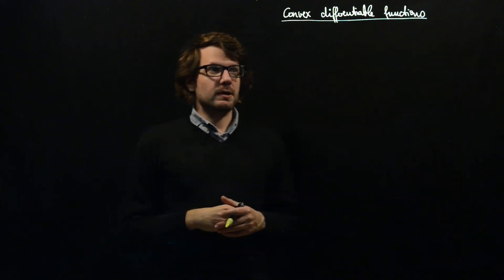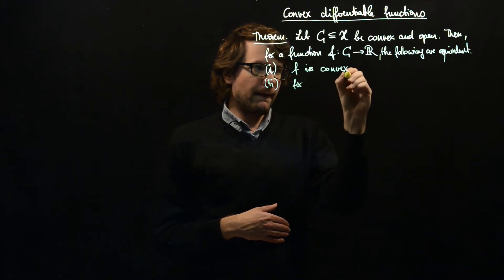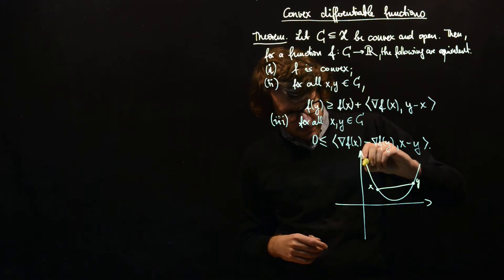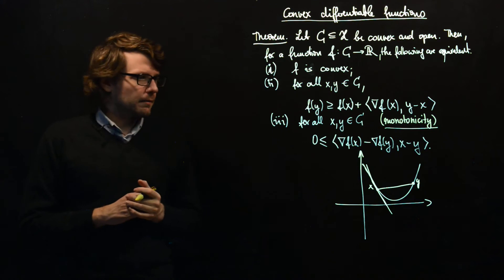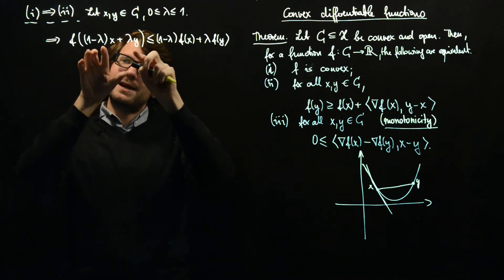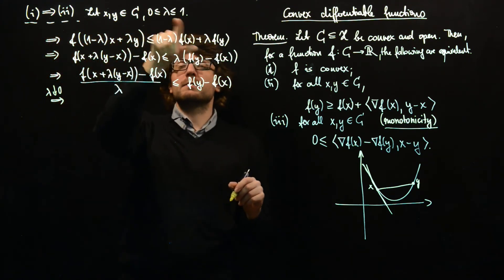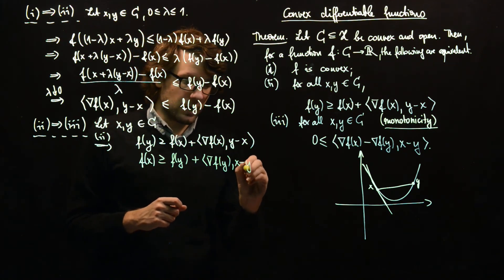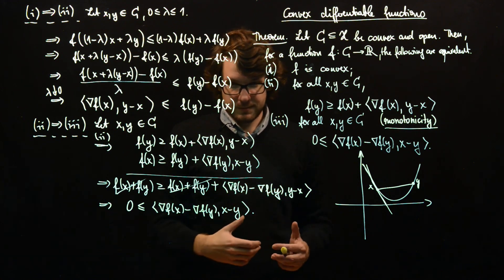Differentiable convex functions I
We characterise convex functions by their gradients: the first-order Taylor approximation (which is tangential to the graph) is always below the graph. The gradient of a convex function is monotone.